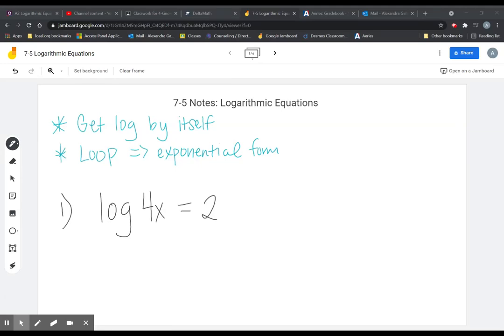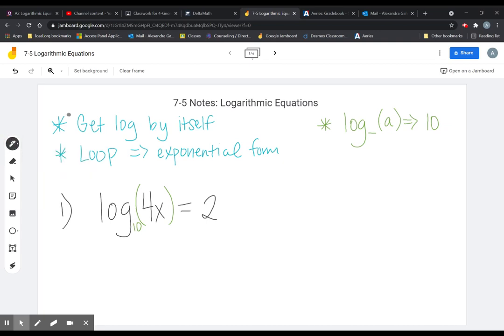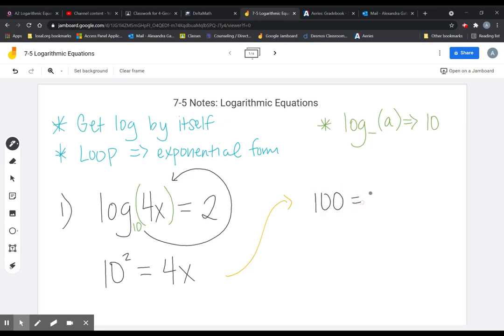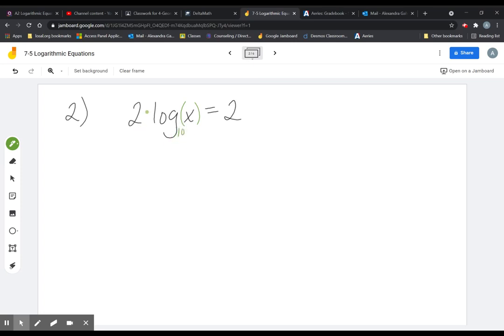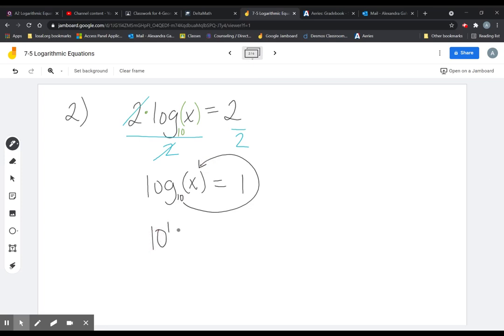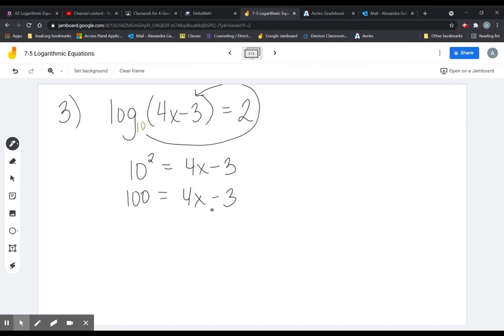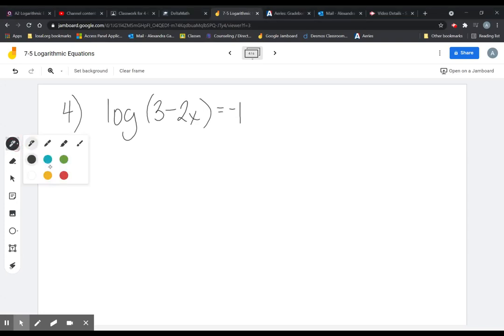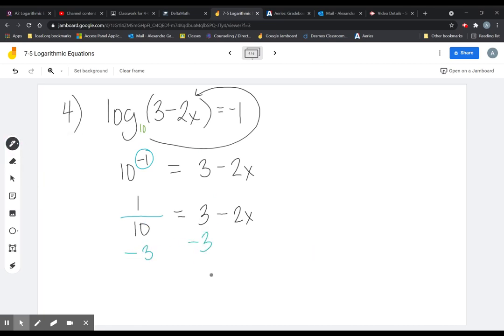7-5 Notes Logarithmic Equations #1